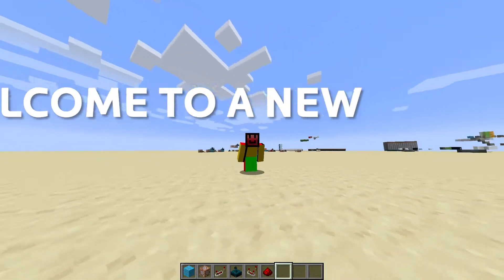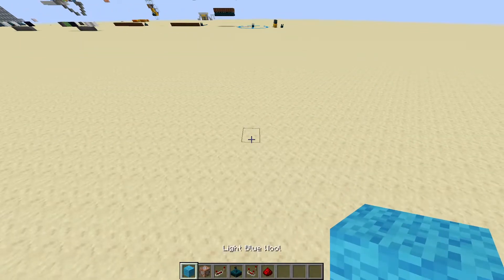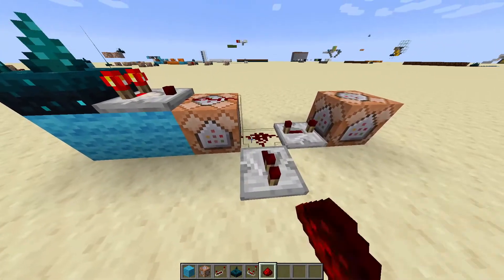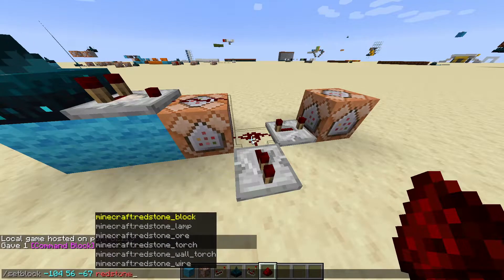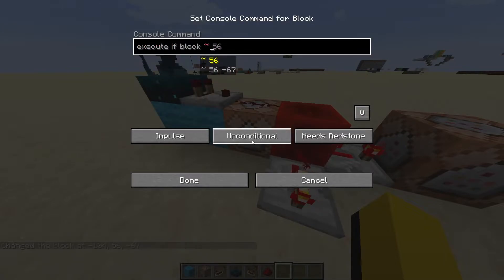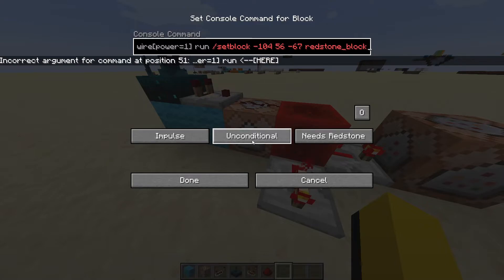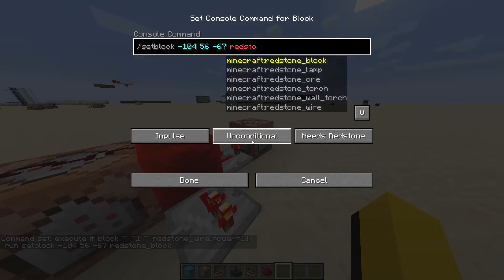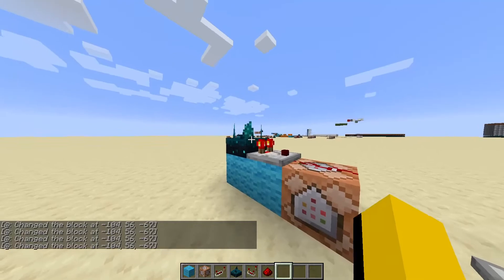Minecraft Command Block Sculk Sensor Activity Detector tutorial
I came up with this simple command block Sculk sensor activity detector in an effort to make Sculk sensors more approachable, considering that signal strength decoders aren't exactly something that everyone likes to build. But we'll get to those sometime soon I'm sure!

Here's the reference chart for the different values you can set in the command's power= parameter to detect different activities (more details in the wiki link above):

Vibration Type: Frequency Value (When comparator is used):
Walking 1 ((This is the one we used in the tutorial))
Flap 2
Elytra Free Fall 4
Hit Ground 5
Splash 6
Wolf Shaking 6
Projectile Shoot 7
Projectile Land 8
Start Eating 7
Finish Eating 8
Hit Entity 9
Add Item To Armor Stand 9
Open Block 11
Close Block 10
Switch Block 11
Unswitch Block 10
Press Block 11
Unpress Block 10
Attach Block 11
Detach Block 10
Open Container 11
Close Container 10
Dispense Failed 10
Use Flint And Steel 12
Place Block 12
Destroy Block 13
Place Fluid 12
Pickup Fluid 13
Cast Fishing Rod 15
Reel-In Fishing Rod 14
Extend Piston 15
Contract Piston 14
Explosion 15
Lightning Strike 15